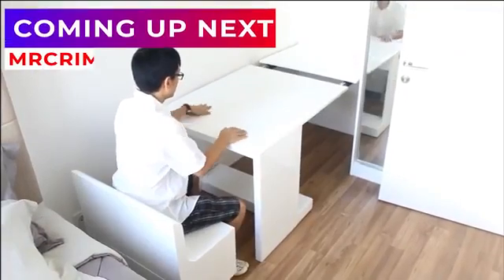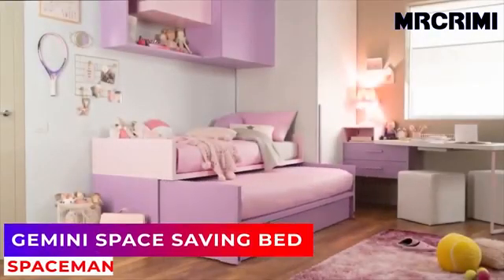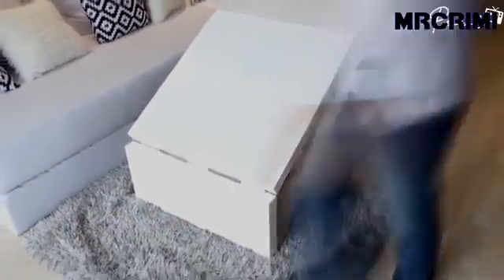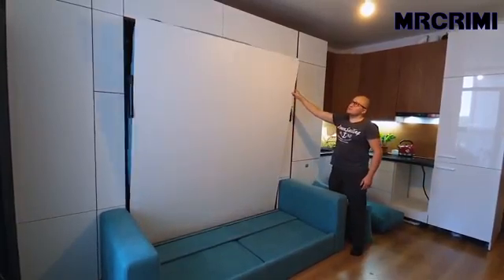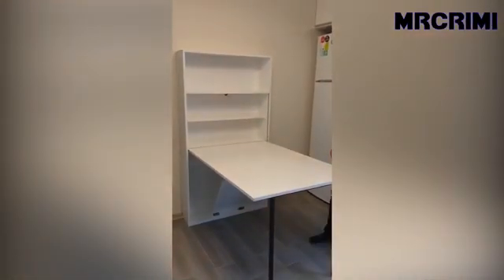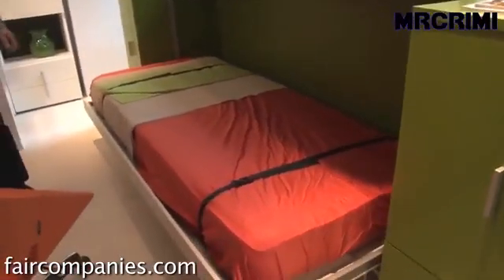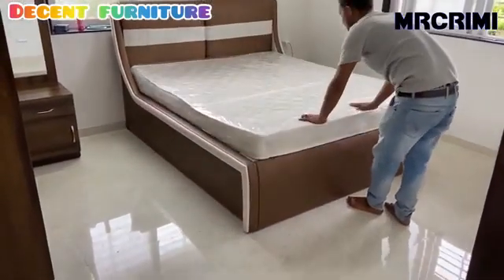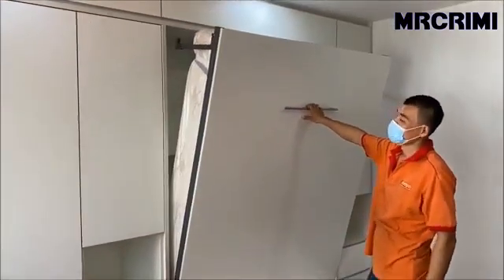FANTASTIC HIDDEN Rooms AND INGENIOUS SECRET Furniture ▶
mahek gamer bhardwaj
EARN MONEY video link

Watch Ingenious Space saving furniture ideas for your home - Expand Your Space ▶8

This list of great space-saving products that we've collected will show you how much space a well-designed home product or piece of furniture can save you.

All of these videos in this channel belongs to the website owner and the product owner. It's not a Promotional Video we are doing here. Just trying to introduce some amazing Space saving furniture ideas for your home to Expand Your Space .
Supporting my channel will allow me to continue making more videos.
for any queries, please use the comment box
The Video's about: --
space saving bed,
Smart furniture,
space saving bedroom ideas,
space saving table,
space saving appliances,
space saving organizer,
space saving room design,
Transforming Furniture,
Transformer furniture,
transformable table,
transformable furniture,
transformable architecture,
transformable house,
Space-saving dining table,
space saving tiny house,
space saving dining table and chairs,
Amazing Home Design,
Home design ideas,
home design small space,
Furniture For Tiny spaces,
MultiFunctional Furniture ,
multifunctional furniture for small spaces,
multifunctional furniture innovations and designs,
multifunctional furniture for tiny houses,
furniture design,
Space saving ideas for Tiny spaces,
Secret furniture,
Futuristic furniture ,
Futuristic home designs,
Space saving kitchen ideas,
Smart kitchen,
Space saving dining table,
home design with smart furniture,
Expandable furniture,
tiny apartment tour,
tiny apartment design,
tiny apartment ideas,
Tiny apartment ideas,
Tiny apartment design,
small apartment multifunctional furniture,
tiny space living,
tiny space house design,
tiny space bedroom ideas,
tiny space organization,
Interior design,
home decor,
furniture design,
Furniture,
furniture inventions,
Built in furniture,
Ashleys furniture,
Cool gadgets, Gadgets, Tools, next level, inventions, Technology, latest tech, home appliance, and more.
Listen ad-free with YouTube Premium
Song
The Truth
Artist
Anno Domini Beats
Album
The Truth
Licensed to YouTube by
Song
The Clean Up Man
Artist
Dan Lebowitz
Album
Song
Stuff
Artist
Otis McDonald
Album
Stuff
Song
There Are Chirping Birdies In My Soul
Artist
Reed Mathis
Album
YouTube Audio Librar